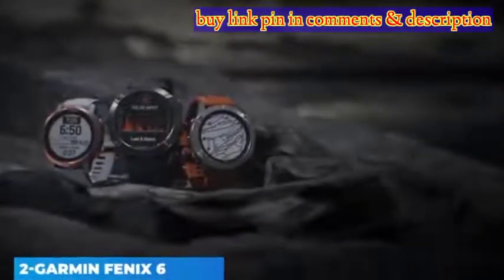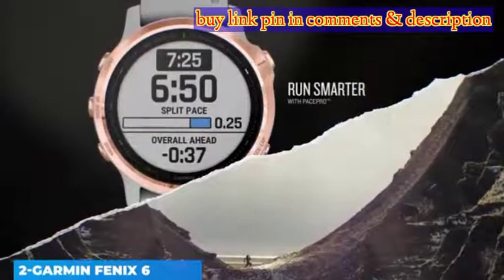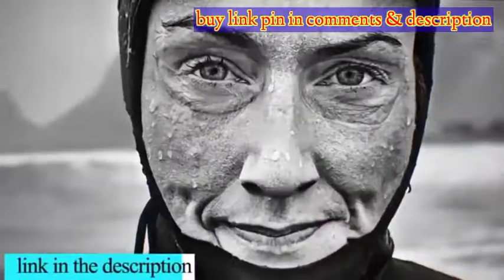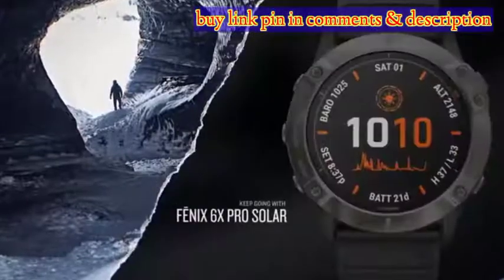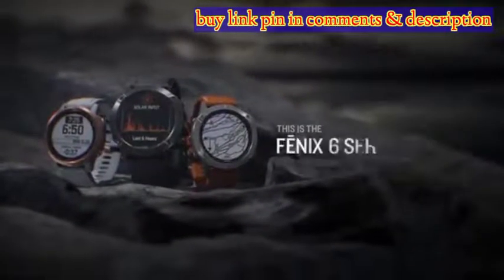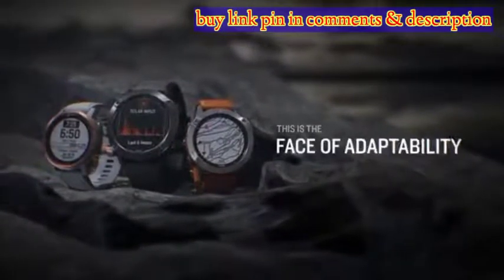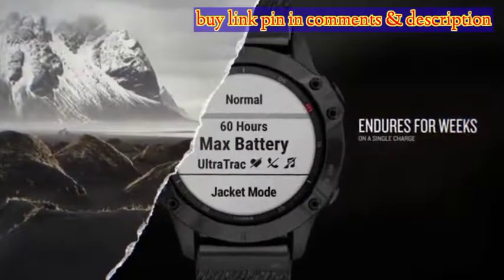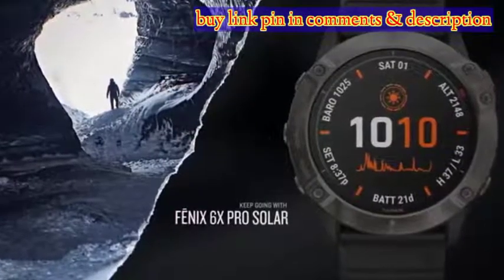GARMIN FENIX 6 | best Garmin watches of 2022 | unboxing and review